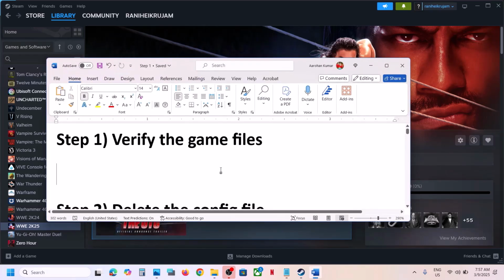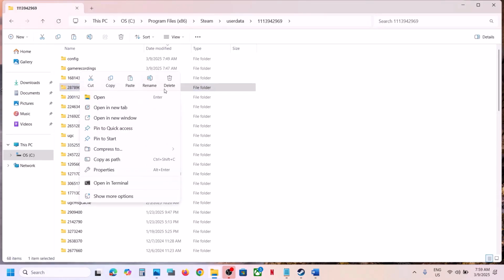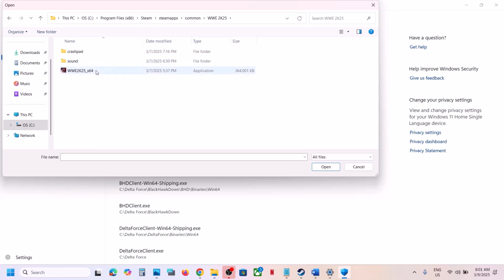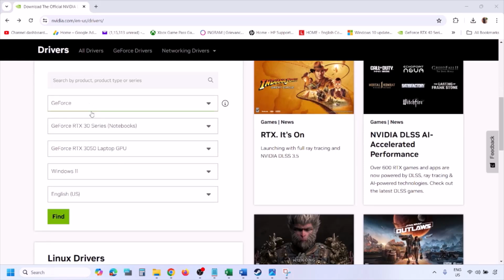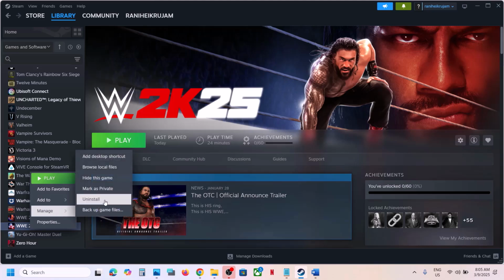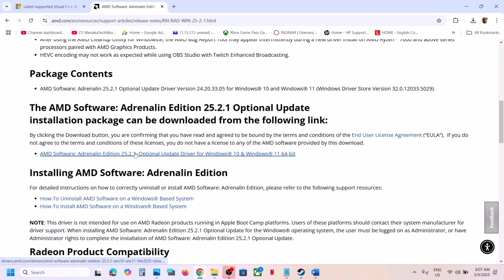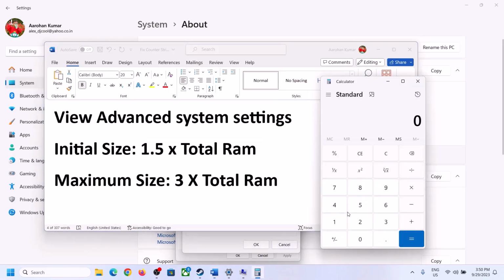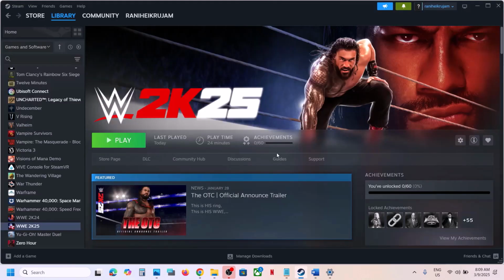How To Fix WWE 2K25 Black Screen Issue On PC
Fix WWE 2K25 Black Screen Issue On PC
Step 1) Verify the game files
Step 2) Delete the config file
Step 3) Disable Steam Cloud, backup the save game files- C:\Program Files (x86)\Steam\userdata\{SteamAccountID}\2878960, delete the save game folder (You will lose all the game progress, do it at your own risk), restart the game
Step 10) Close the game exe in task manager if it’s there and try launching the game again. Delete crashpad file
Step 11) Unplug hotas, wheel, pedals, mouse, Razer Tartarus, disconnect all the additional USB adapter connected to PC, disconnect additional joystick/controllers connected, disconnect multiple monitors, Turn off Razer Synapse (razor lighting effects) and MSI Dragon Center, corsair software, end nahimic services & lightingservice.exe in task manager, close Firefox/chrome browser and third-party app, remove the undervolt
Step 12) Disable Steam Overlay, close all the overlay apps (Discord, GeForce Experience, Nvidia shadow play overlay, AMD overlay), close all the overclocking application MSI Afterburner/Rivatuner, perform clean boot
Step 13) AMD Users install AMD 25.2.1 Optional Update/AMD 25.1.1 Optional